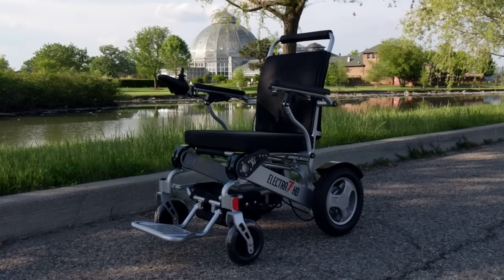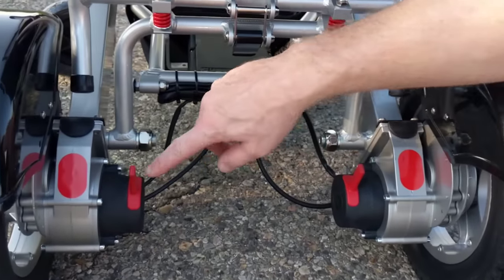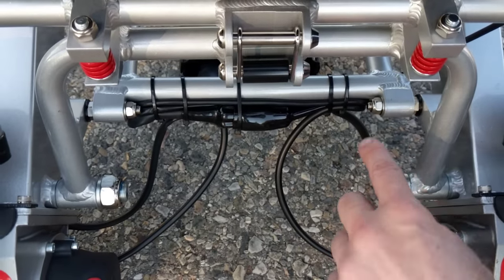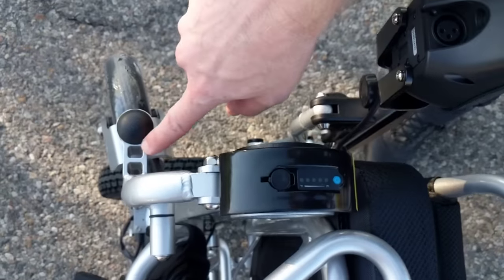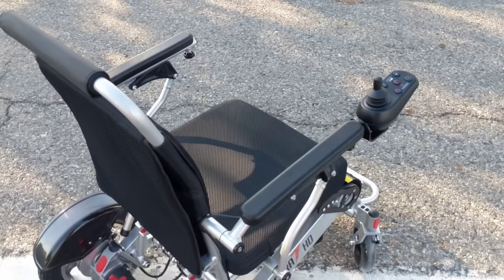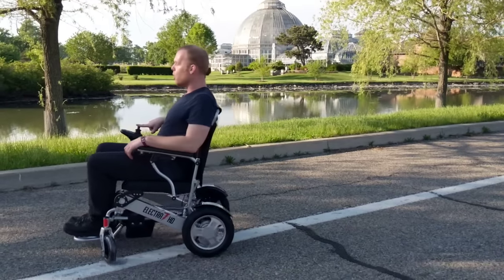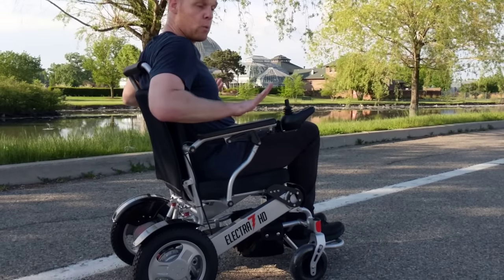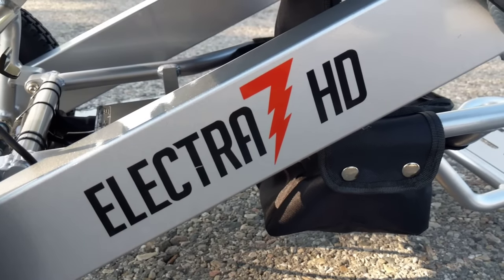Electra7 Wide Lightweight Folding Power Wheelchair Extended Review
This video showcases and explained in detail some of the features and qualities of the Electra 7 folding power wheelchair. Weighing just 50lb without the batteries, the Electra7 has the widest seating area of any lightweight folding power wheelchair that holds up to 400 pounds! For additional information please visit:

There is not a charge for shipping in the United States of America and as always, no taxes for medical equipment!